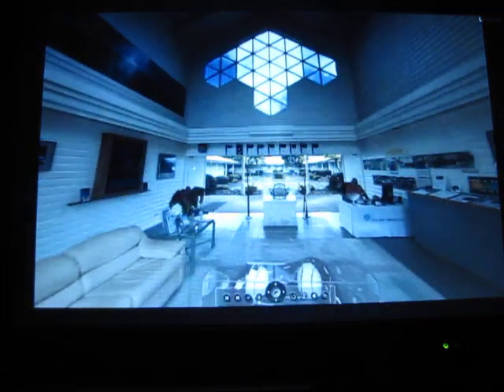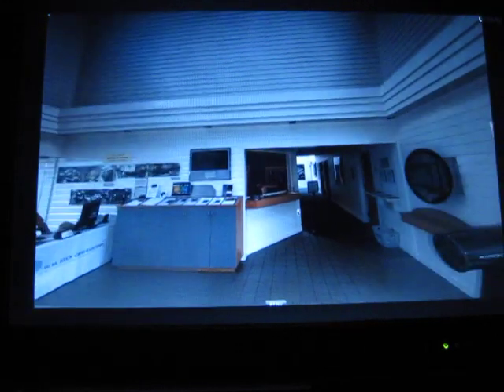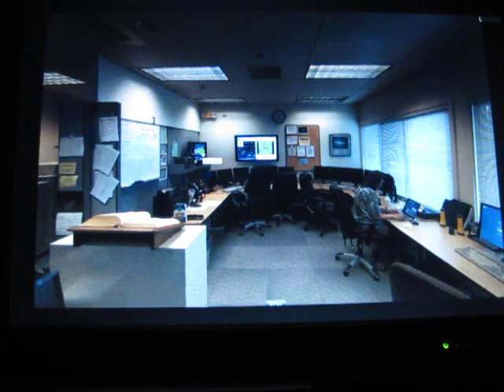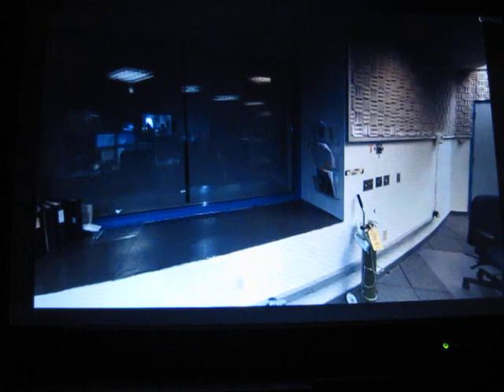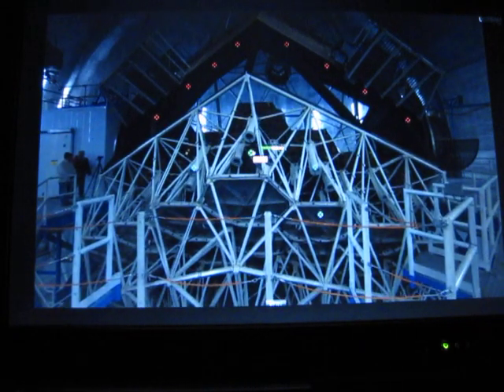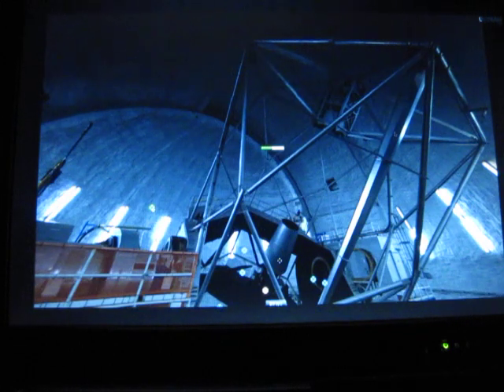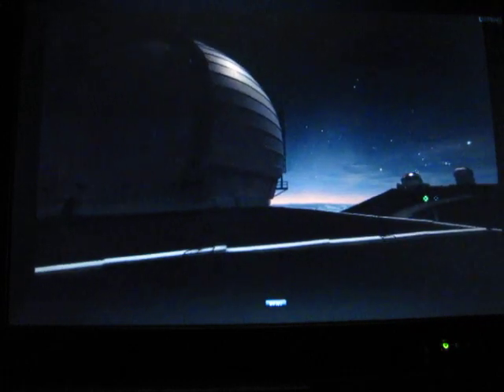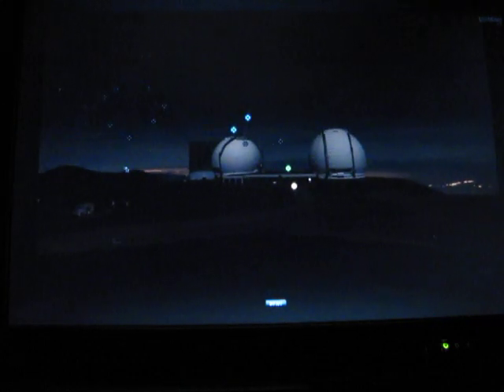Virtual Tour of Keck